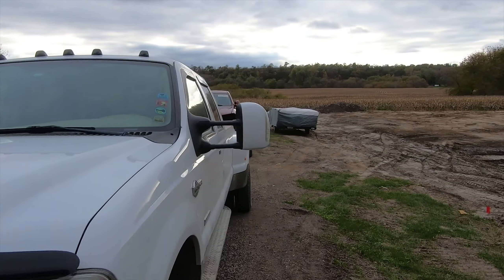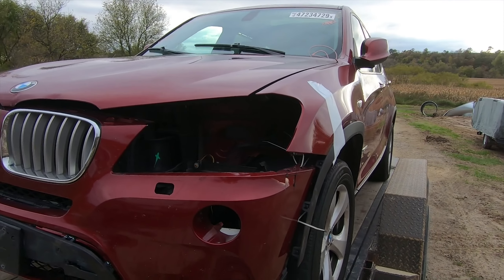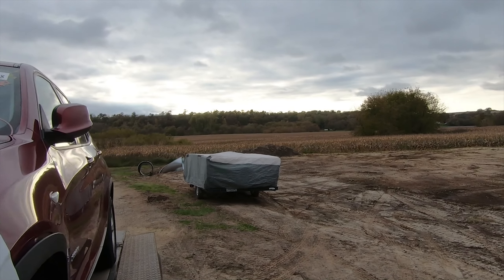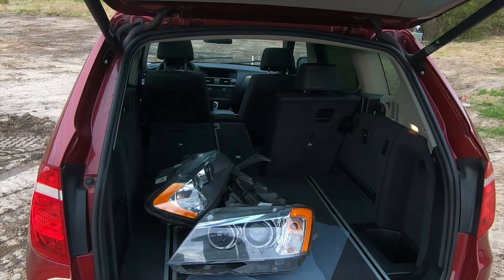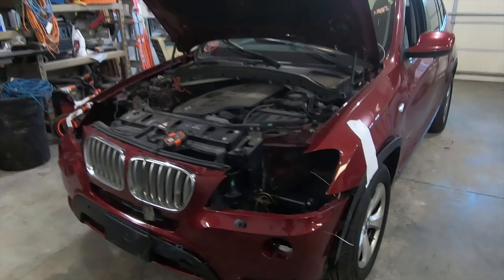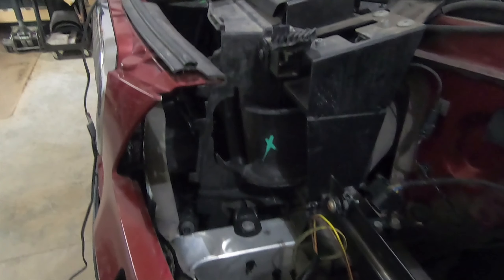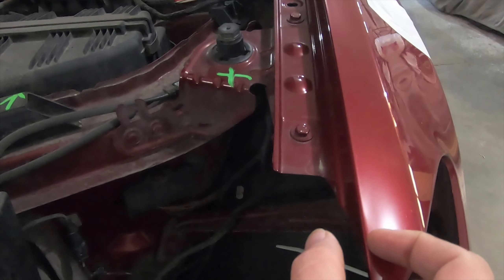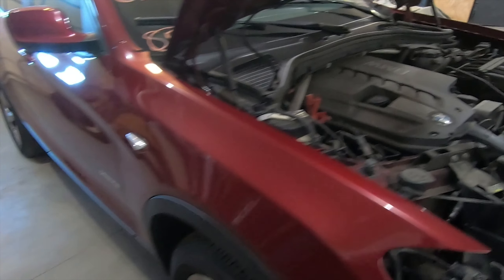Copart 2012 BMW X3 Rebuild - #1 - Intro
Introducing the next rebuild here on Dach's Autos. - 2012 BMW x3 28i.

Check out the latest edition to our projects from Copart!